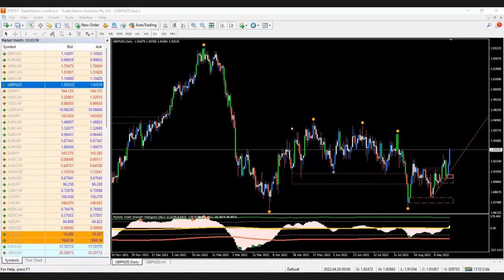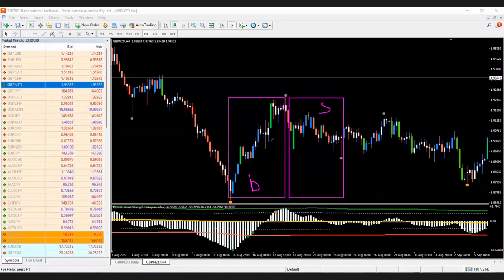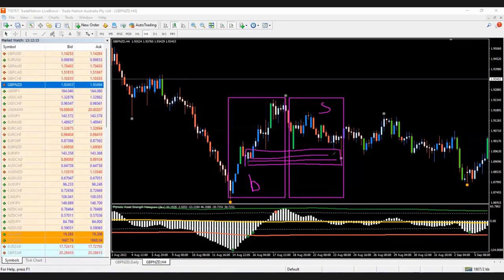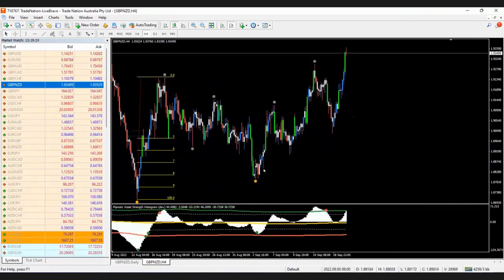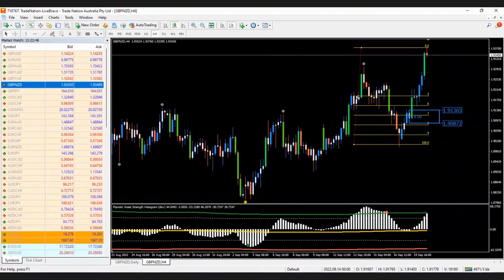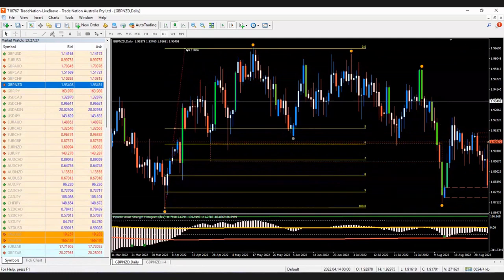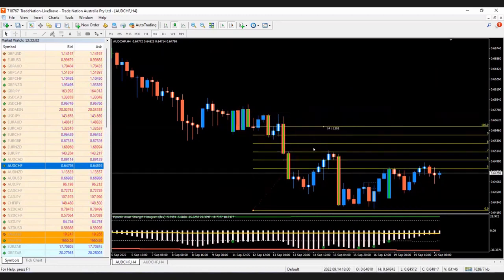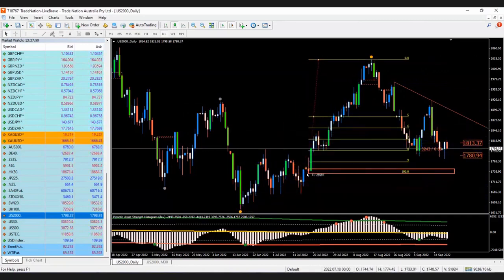FX Street - finding value with the boxing method on 21st of September 2022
Hey folks,

In this video, I will show you a very simple method by which we can identify value is asset prices as well as identify buy and sell sides of price structures that will help keep you out of trades when there is no reason to be trading.